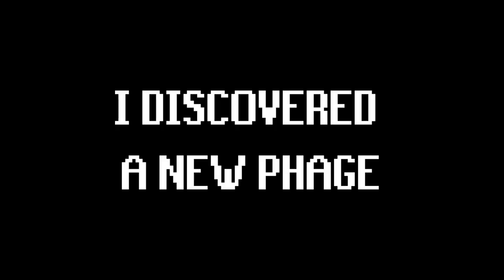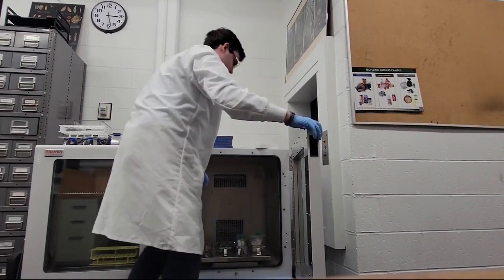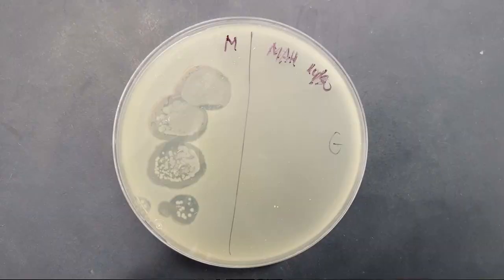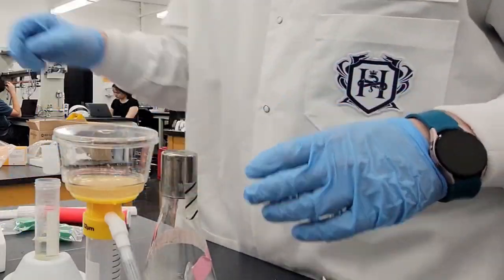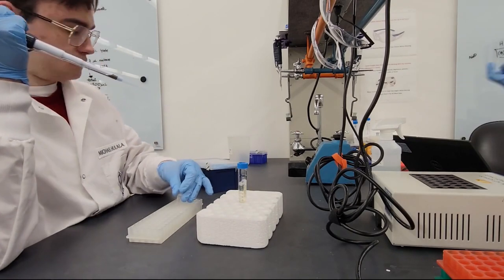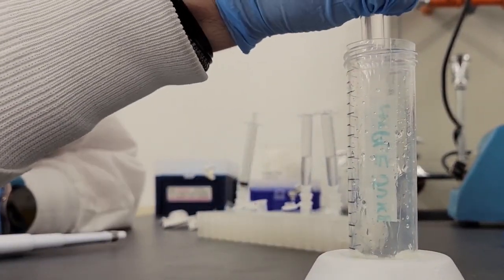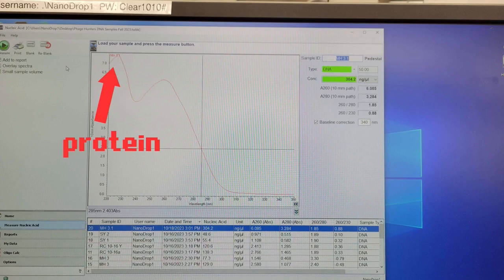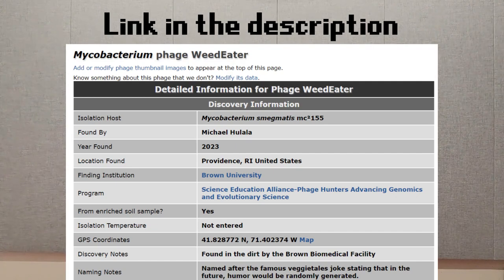How I (Accidentally) Discovered a New Virus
As a microbiologist, I had the privilege of discovering a fascinating phage that infects a bacteria called M. smeg. In this video, you'll witness the actual moment of discovery, as I take you through the process of isolating and characterizing WeedEater (yes that's what I called it).

Shout out to  @celtrik  for help with the editing!

2 PM by Lud and Schlatts Musical Emporium
She Came From Outer Space by Pascal Michael Stiefel
Bio-engineering by James Primate and Lydia Esrig
Threat - Waterfront Complex by Connor Skidmore, James Primate, and Lydia Esrig
Kayava by James Primate
wavedash.ppt by Lena Raine
Dentist's Office by Lud and Schlatts Musical Emporium